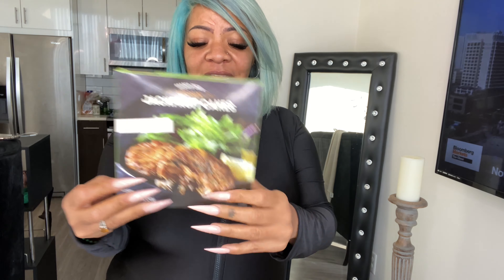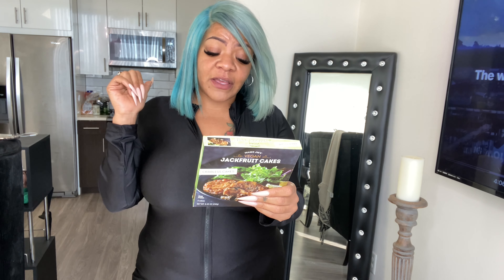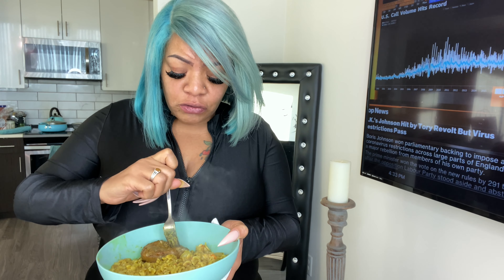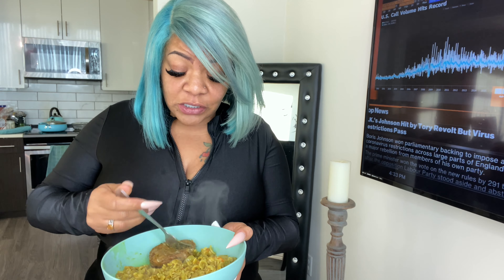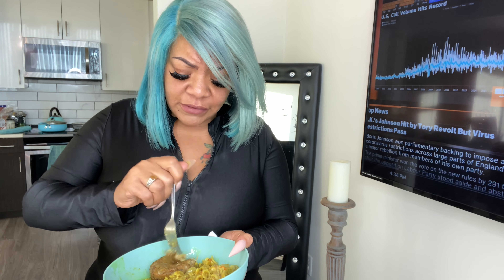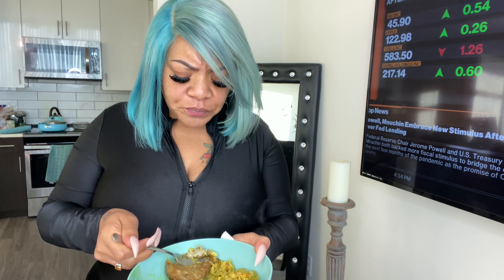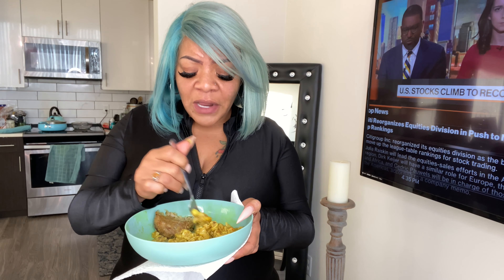👎🏼👎🏼 TRADER JOE’S JACKFRUIT CRAB CAKES REVIEW || VEGAN FOOD REVIEW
💪🏽💪🏽💚 Shop The Vegan Vixen Collection-

About THE VEGAN FOODE

Created in mid January 2018, The Vegan Foodie (@theveganfoode on Instagram) was birthed during the middle of the night after a really good home cooked meal. The creator of The Vegan Foodie, Areina (@Reinchild on Instagram) decided on a lifestyle of veganism after a work trip in Los Angeles, CA and decided the best way to become a full-fledged vegan was to create meals from scratch. Being a woman that loves to cook Areina wanted to take on vegan cooking aggressively. While converting dishes that were once nonvegan to fully vegan, friends encouraged Areina to share her recipes on social media, along with the information on various herbs and lifestyle changes that Areina has spent years researching . With the goal of helping others migrate to a vegan lifestyle while offering vital health and wellness information, daily The Vegan Foodie will offer recipes, lifestyle hack tips and vegan lifestyle tips.

Download the book now: THE VEGAN CHRONICLES (Volume 1) Aye…So You’re Ready To Be A Vegan